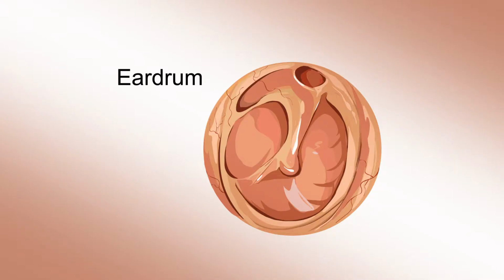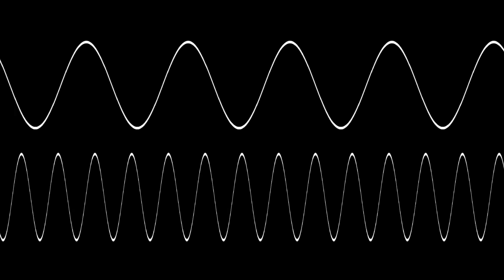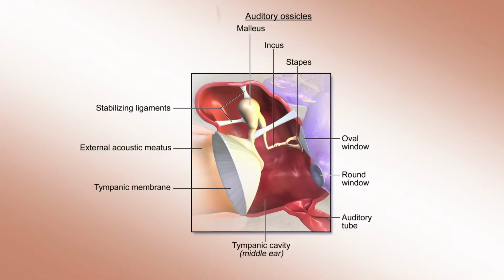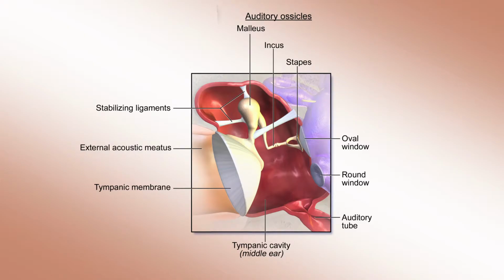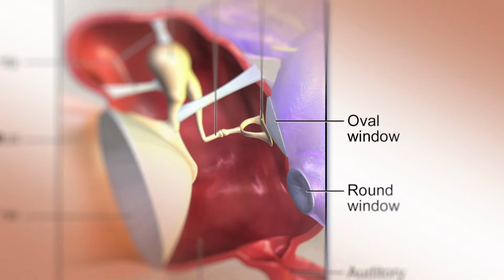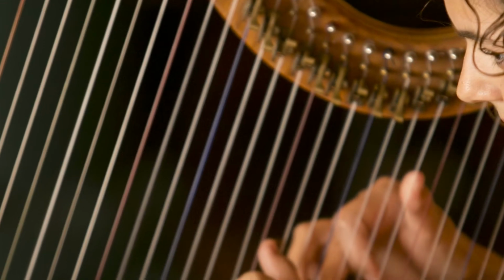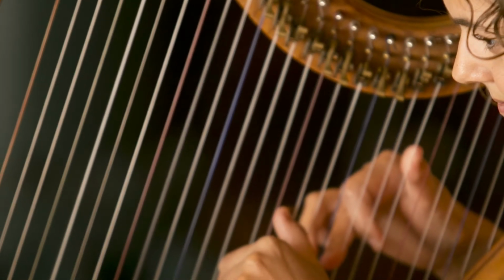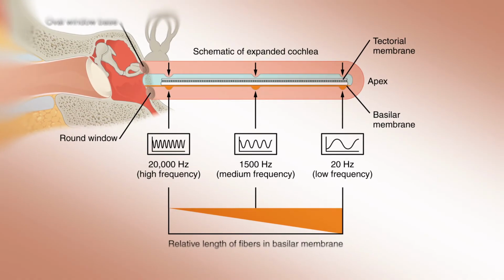The Human Ear is Miraculous, with Dr Richard Kent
The Miraculous Design and Functionality of the Human Ear: An Exploration by Dr. Richard Kent

Exploration of the complex design and functionality of the human ear by Dr. Richard Kent.
0:40: The human ear comprises three main parts: outer ear, middle ear, and inner ear.
1:00: The design of the human ear is considered irreducibly complex and shows intelligent design.
1:16: Sound is captured by the outer ear and processed by the inner ear, allowing for directional perception.
The complicated process of hearing involves vibrations from the eardrum to the cochlea, enhancing sound frequencies and amplitudes.
2:09: Sound vibrations are transferred from the eardrum to the three smallest bones in the body: malleus, incus, and stapes.
2:56: These bones amplify sound frequencies and amplitudes before moving them to the oval window, causing fluid in the middle ear to vibrate.
3:18: The middle ear, particularly the cochlea, is designed like a snail and contains the basilar membrane with varying lengths of hairs.
The human ear's careful design and functionality defy evolutionary explanation, showing an amazing creation.
3:37: The basilar membrane vibrates in resonance with incoming sounds, sending electronic signals to the brain.
4:20: Cells at the base of the ear generate electronic stimuli that travel along the auditory nerve to the brain.
4:37: The complex process of hearing is described as a miracle of engineering and electronics.